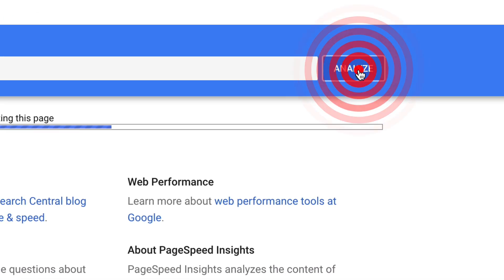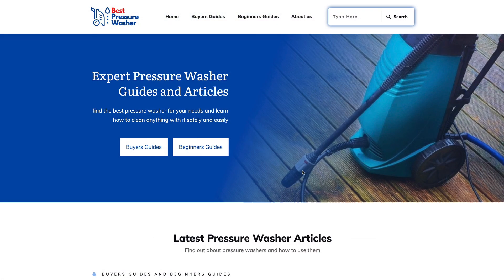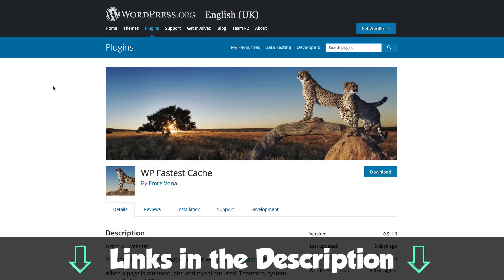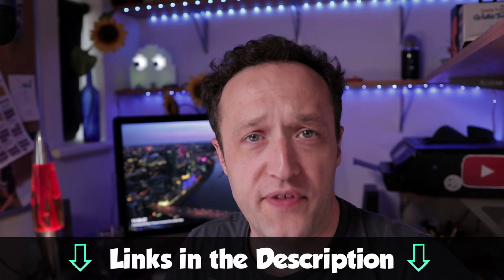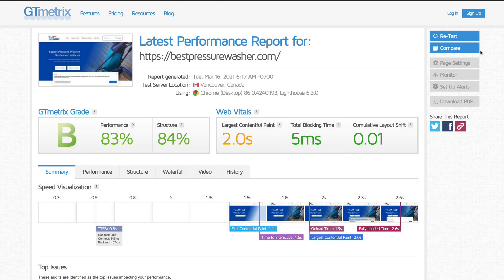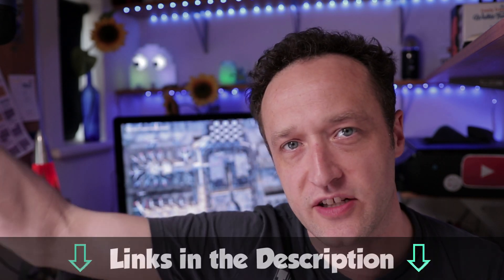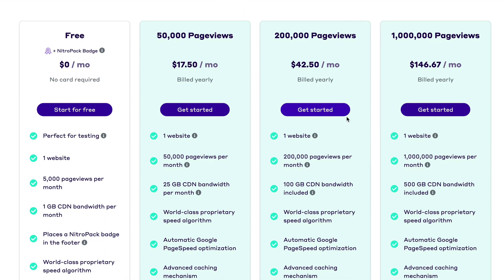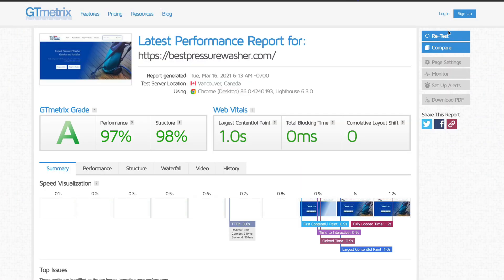SPEED UP WORDPRESS - IMPROVE GOOGLE PAGE SPEED INSIGHTS SCORE - 2021 Edition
Iiiin this video I SPEED UP WORDPRESS and IMPROVE GOOGLE PAGE SPEED INSIGHTS SCORE!

I made a slight mistake! At the time of recording, the site was hosted by the excellent Hostarmada!

Timings
00:00 Do you have a page speed problem?
01:34 Plugins featured
02:01 About the site
02:50 Site performance without any performance plugins
03:03 WP Fastest Cache Results
04:50 WP Rocket Results
06:41 NitroPack Results